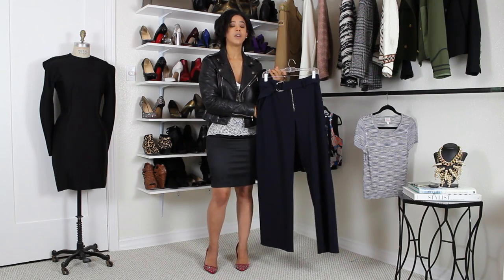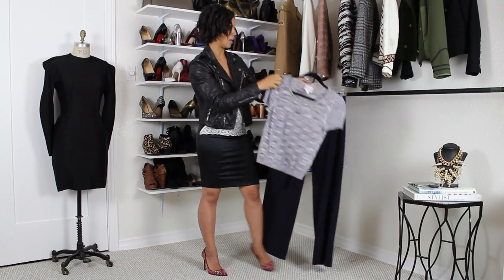How to Dress Your Body Type: Bigger On The Bottom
Learn how to properly dress your figure if you are bigger on the bottom aka hips, booty, or thighs for days.

Want even more tips? Get my FREE book on how to dress for your body type

About me:

I am a fashion expert, on-camera talent and a premiere personal fashion stylist in Los Angeles. I believe that style is for everyone. I work to educate and empower women through my daily dose of fashion advice, shopping guides and styling tips.